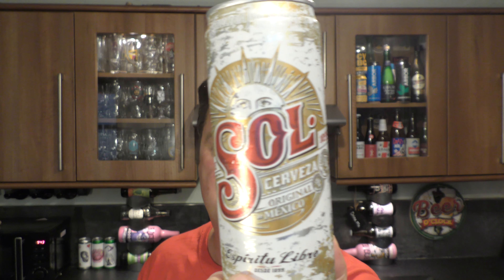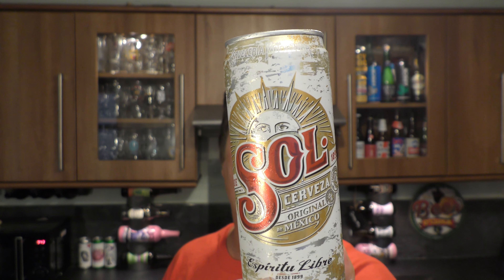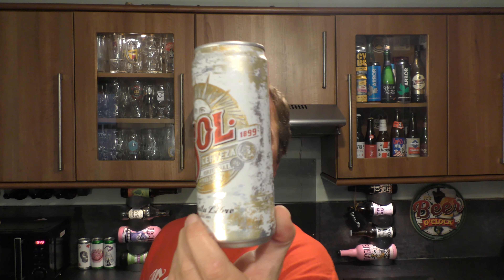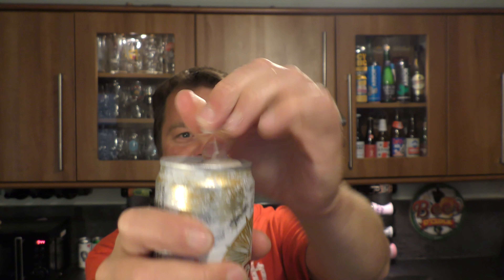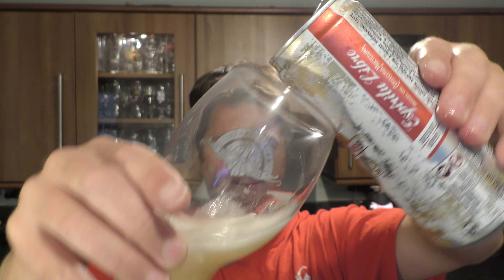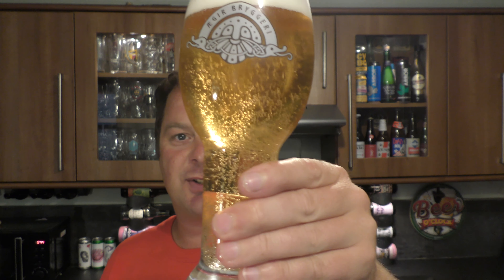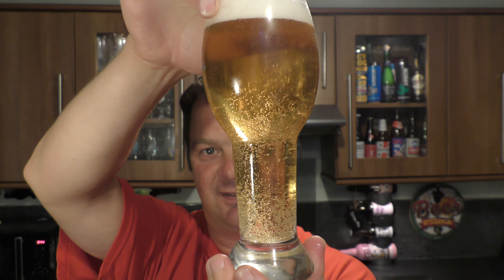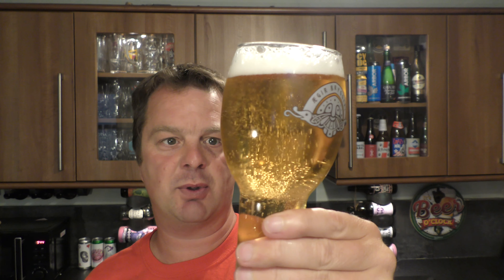Sol Cerveza Lager Beer Review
Recorded In 4K Ultra HD Real Ale Craft Beer Reviews Sol Cerveza Lager Beer , Cervecería Cuauhtémoc Moctezuma S A  de C V

Sol Cerveza

Sol Lager

Sol Beer

Sol Cervesa

Sol Cerveja